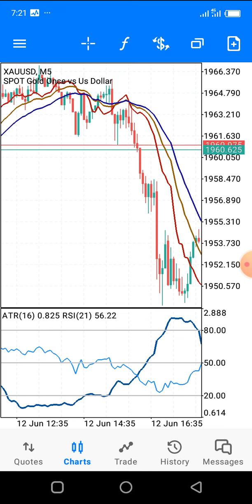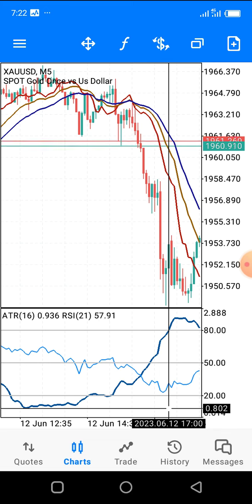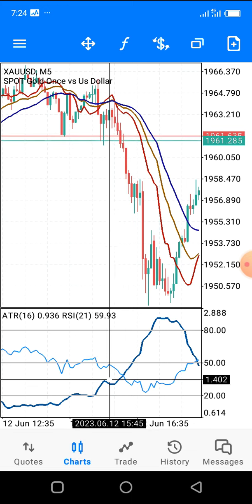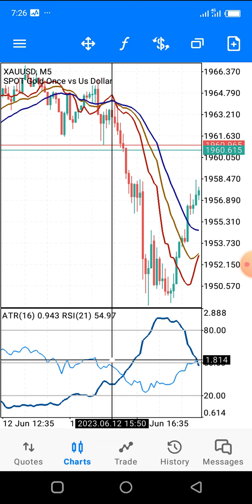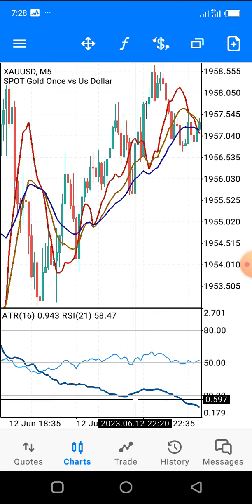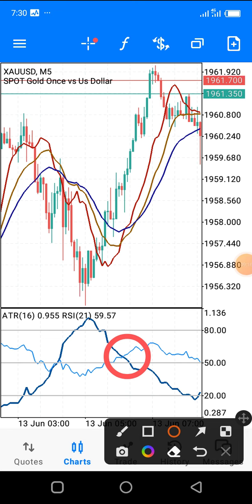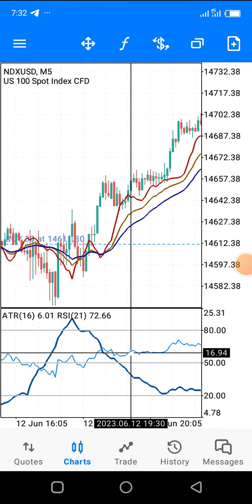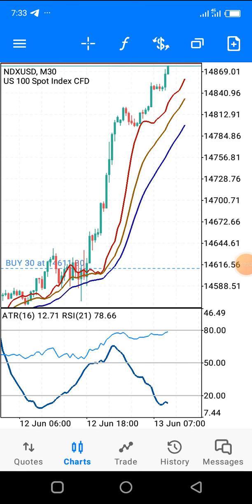MATRIS indicator strategy is a simple and reliable strategy that works 100% for financial assets.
My offers are:

* Providing live signals
* Account management
*Mentorship on how to use my strategy to trade any asset in the forex market.
There is no luck in forex. You trade right you make profit, if you trade otherwise you loose money. With my mobile indicator strategy you will definitely be on the right side of the market and making profits.